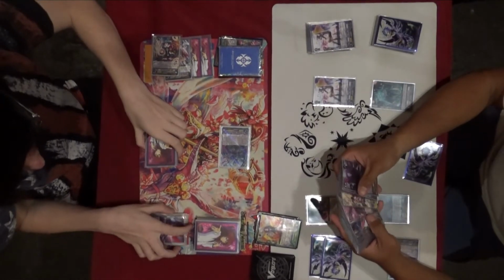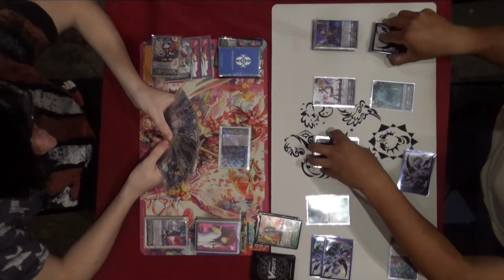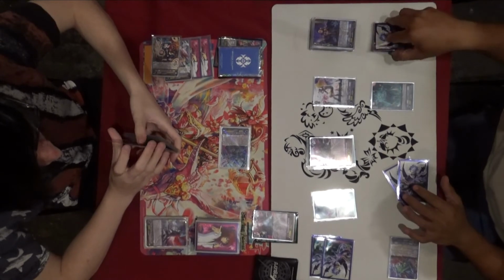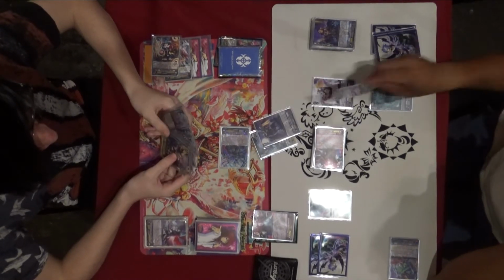Raging Form/Slay Hex vs Blade Wing Sullivan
A wild Revenger deck has appeared out of the blue! Can this ancient deck still hold it's own or will Blade Wings show them how it's really done?

Filmed in Adventureland at the Voorhees Town Center.